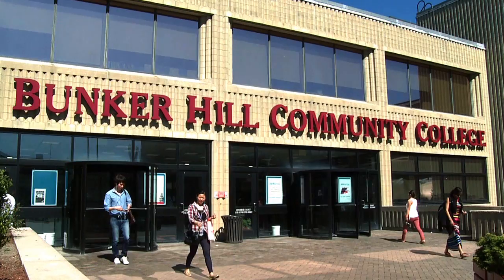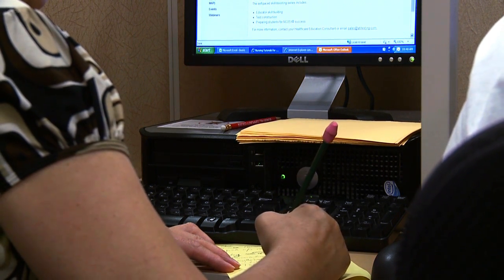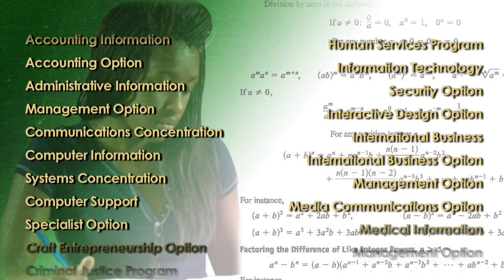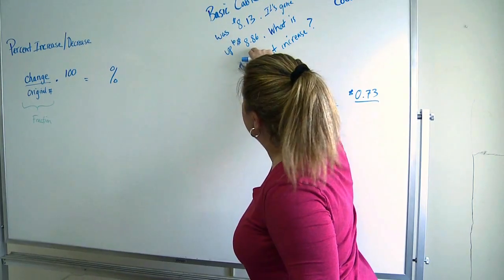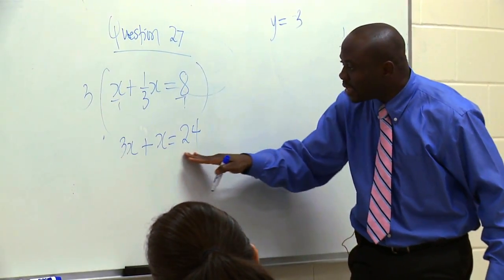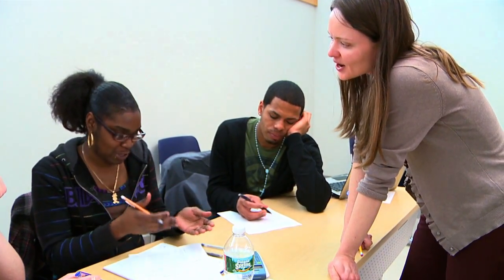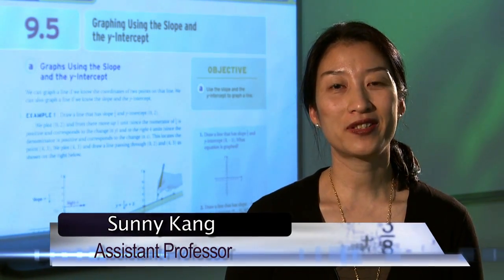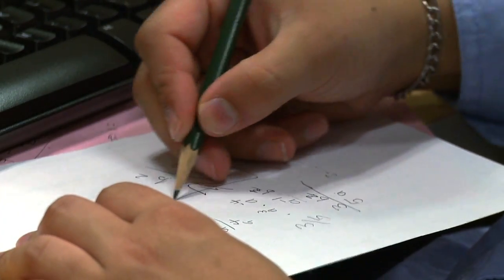Introduction and Quick Guide to Developmental Math at BHCC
This video provides an overview of the Developmental Math courses and curriculum at Bunker Hill Community College.